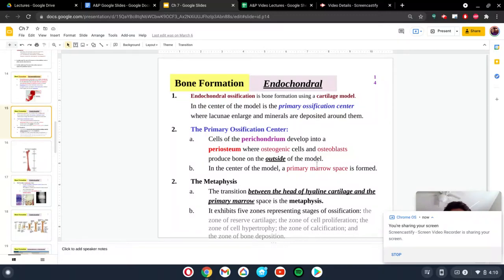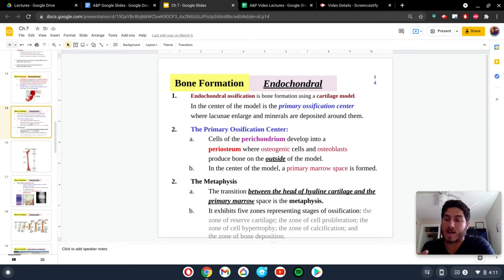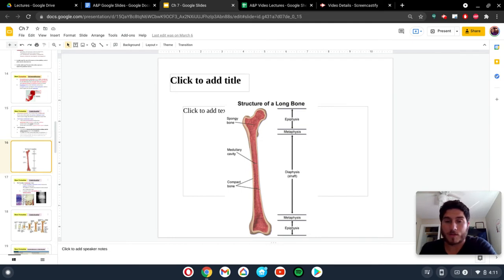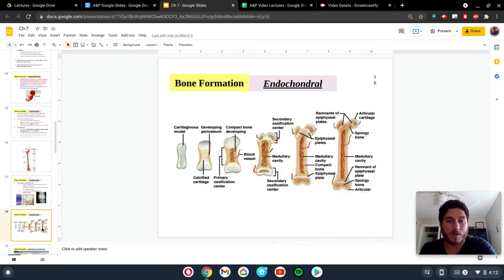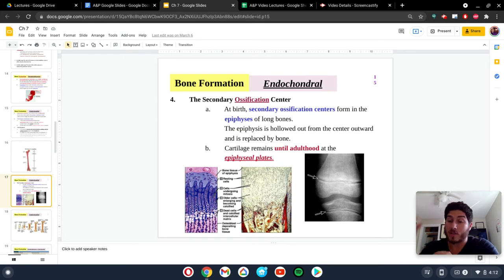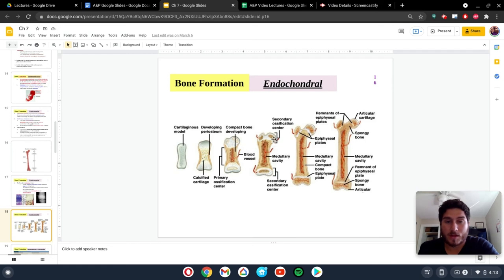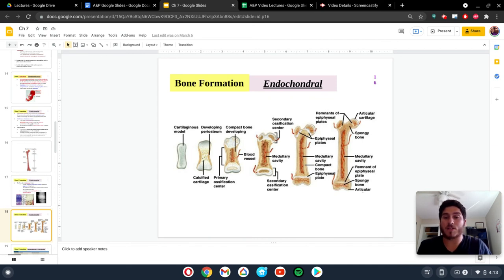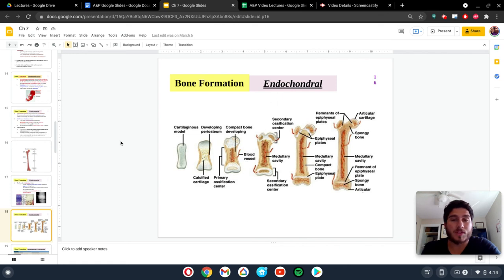CH7 7 Endochondral Bone Formation 1